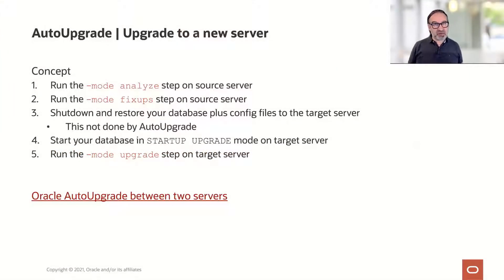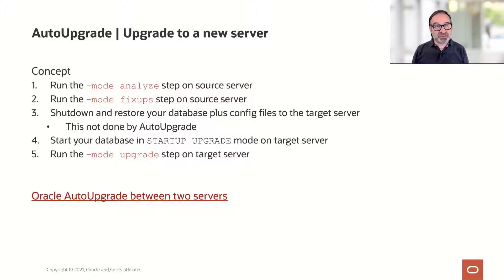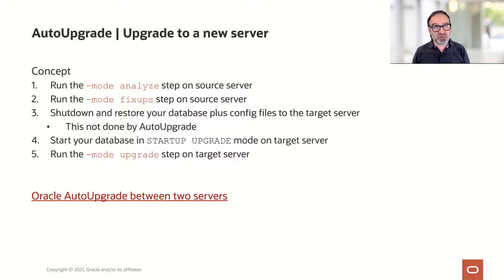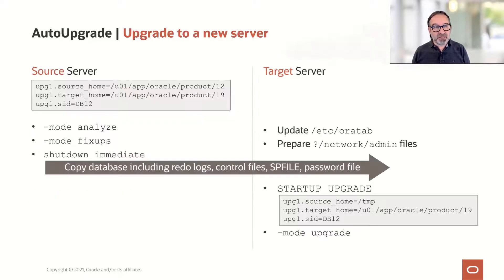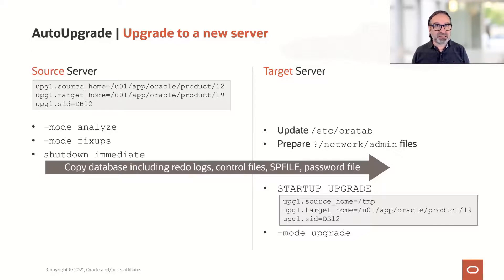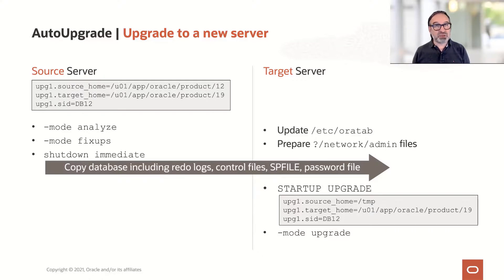Upgrade and move to new server with AutoUpgrade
Often when you upgrade an Oracle Database, you also move to new hardware. This video shows how you can do that with AutoUpgrade. This video is an extract from the webinar "Upgrade Internals – and so much more" by Mike Dietrich, Frederick Alvarez and Daniel Overby Hansen.